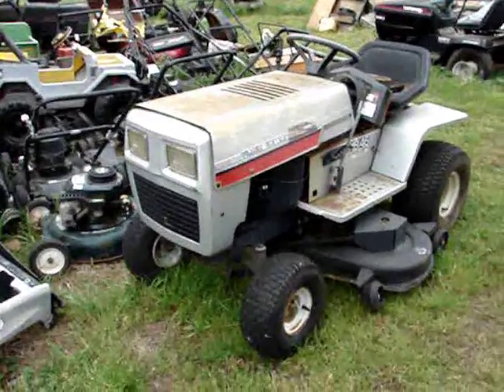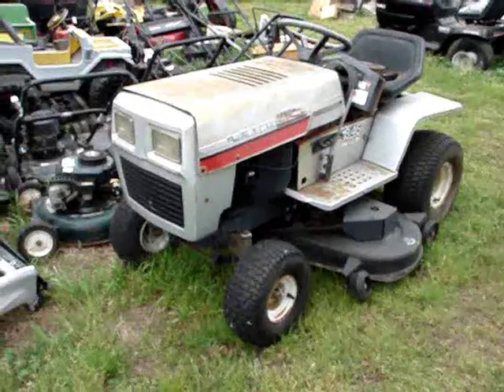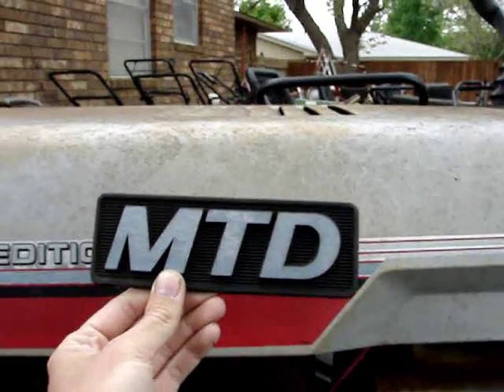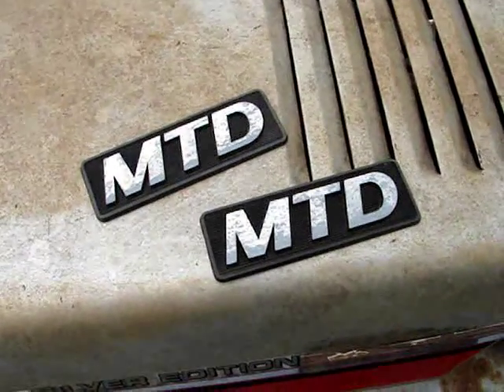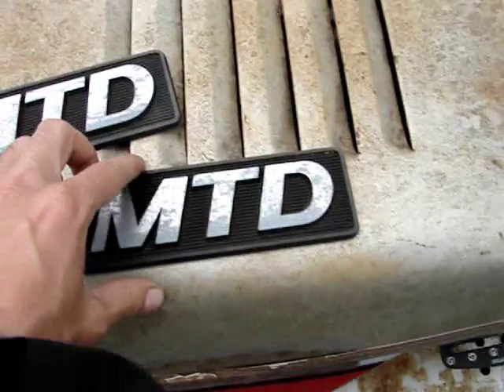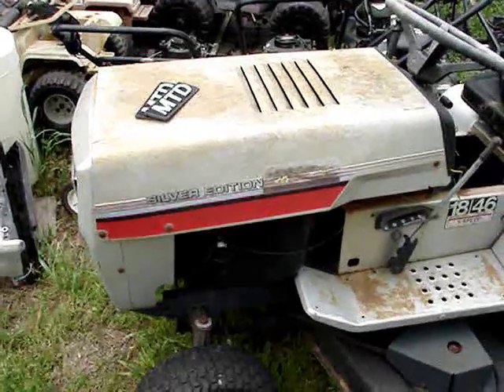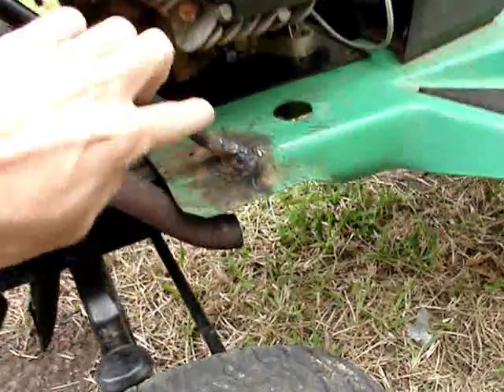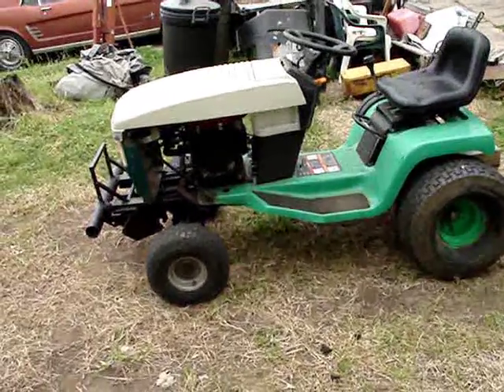MTD silver edition 18/46 lawn tractor, VERY RARE!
Well I picked this up off of craigslist Thursday, its a very rare MTD Silver Edition 18/46, from 87 or 88, motor code says 87, one of the wheels has a date stamped 1988, ethier way its 80s, rare and kinda cool, has a factory equiped 5 speed peerless and for 50 bucks and was mostly complete, it was a good buy I think. I also bought it for another reason...hehehe.